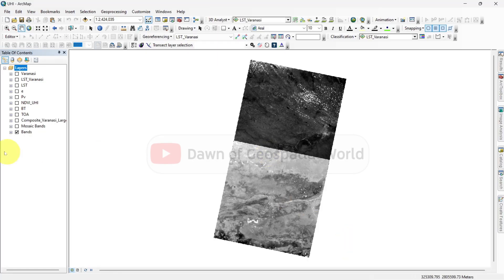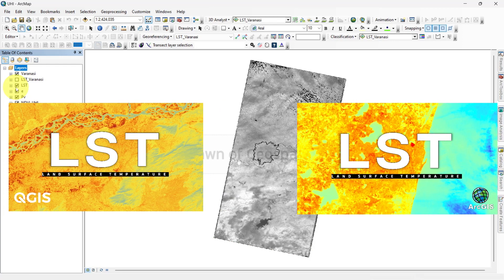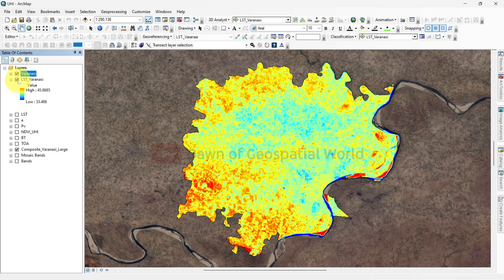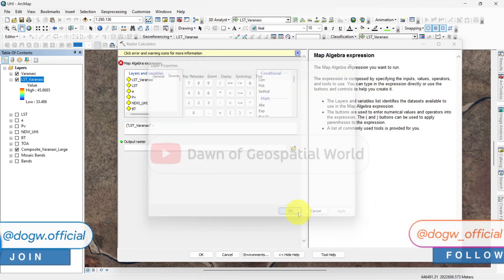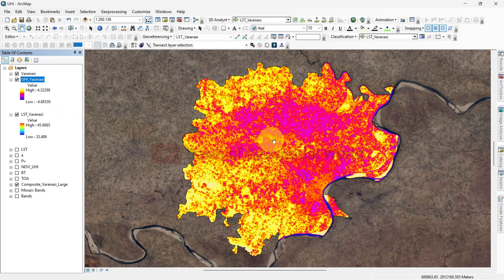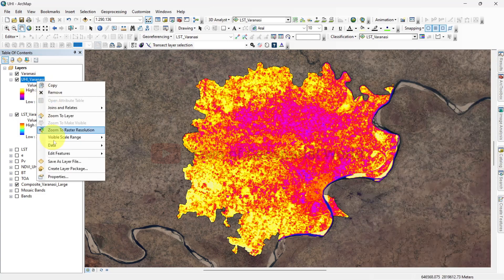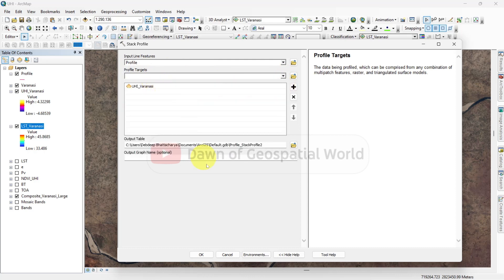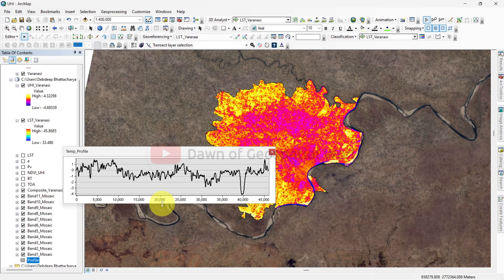Analyze Urban Heat Island | A Hidden Threat to Cities 🔥🔥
Welcome to our YouTube tutorial on "Analyzing Urban Heat Island | A Hidden Threat to Cities 🔥🔥"! In this hands-on session, we'll guide you through the process of calculating Urban Heat Islands (UHI) using Land Surface Temperature (LST) derived from Landsat satellite's thermal band in ArcMap.

🌐 What's Inside:
Hands-On Tutorial in ArcMap: Dive into the practical side as we walk you through step-by-step instructions on calculating LST, utilizing powerful geospatial tools in ArcMap.

Interpreting Results: Gain insights into interpreting your UHI results and understanding the implications for urban environments.

🔍 Key Takeaways:
Acquire practical skills in leveraging GIS technology for climate analysis.
Explore the impact of Urban Heat Islands on city environments.
Learn how to utilize Landsat thermal data to calculate Land Surface Temperature.
Understand the significance of your findings for urban planning and environmental management.

👩‍💻 Who Should Watch:
GIS enthusiasts and professionals
Urban planners and researchers
Climate and environmental science enthusiasts
Anyone curious about the intersection of technology and urban climate studies

📈 Don't let Urban Heat Islands remain a hidden threat! Join us on this educational journey and equip yourself with the tools to make a positive impact on urban sustainability. 🔍🌆🌍